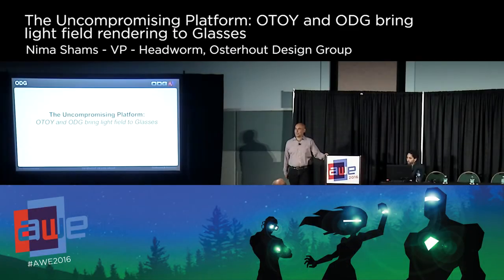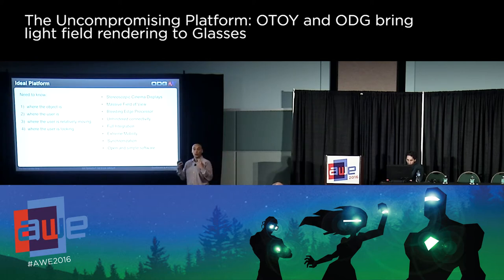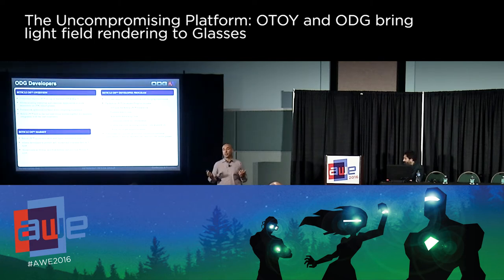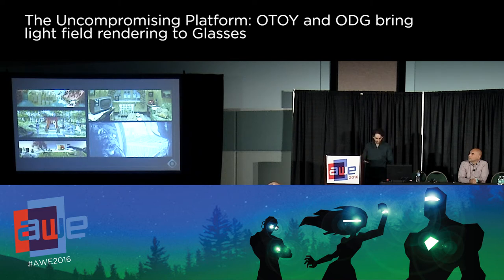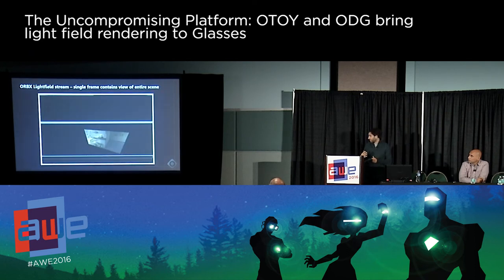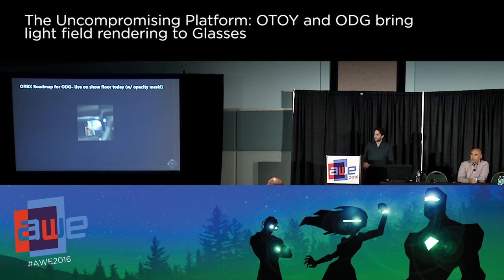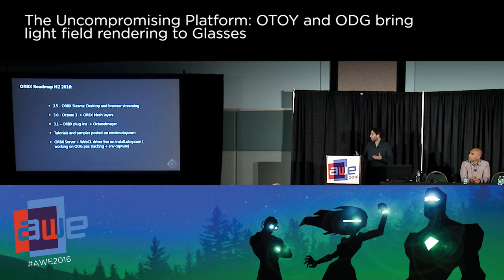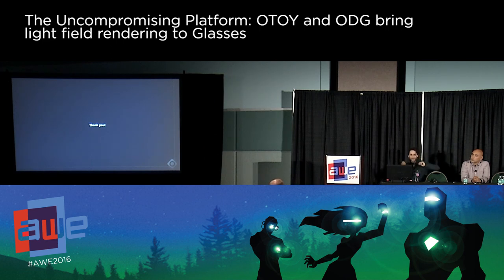The Uncompromising Platform: OTOY and ODG Bring Light Field Rendering to Glasses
Jules Urbach (OTOY)
Nima Shams (ODG)

Due to the collaboration of ODG and OTOY, for the first time ever light field rendering content will be shown on wearable glasses to the public.  These two companies will discuss the enabling factor of ODG’s uncompromising platforms and the flexibility of OTOYs rendering and generating software which enables the ability to show light field content anywhere and at any time.

Augmented World Expo (AWE) is back for its seventh year in our largest conference and expo featuring technologies giving us superpowers: augmented reality (AR), virtual reality (VR) and wearable tech. Join over 4,000 attendees from all over the world including a mix of CEOs, CTOs, designers, developers, creative agencies, futurists, analysts, investors, and top press in a fantastic opportunity to learn, inspire, partner, and experience first hand the most exciting industry of our times.